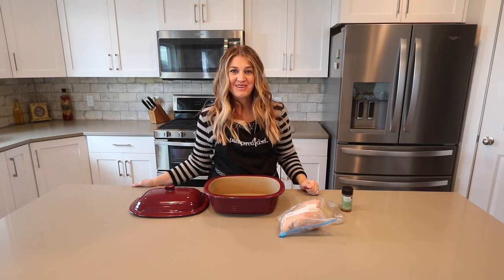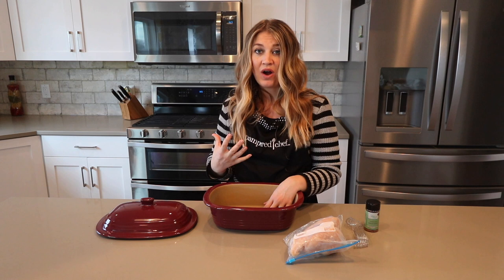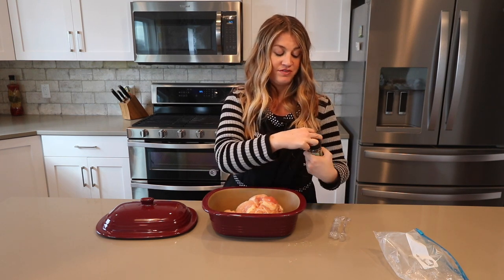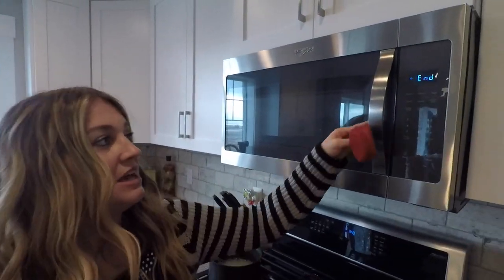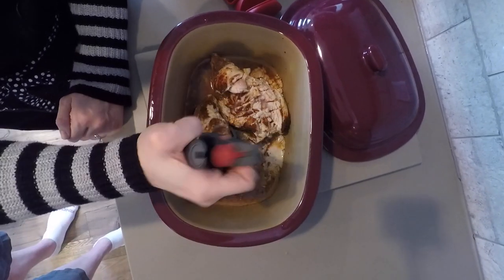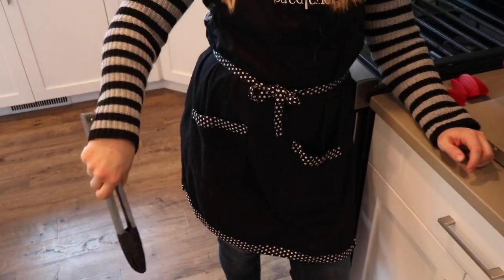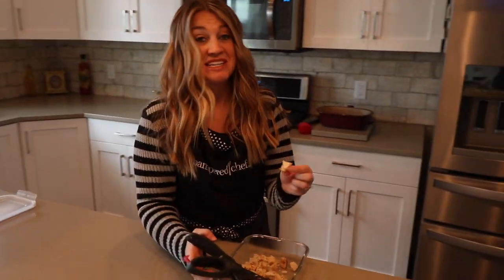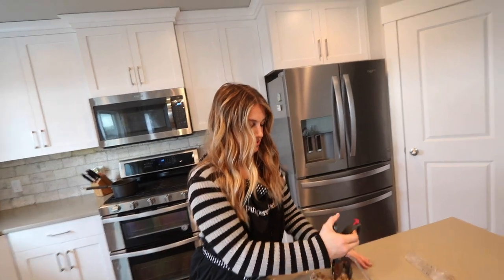Pampered Chef Deep Covered Baker Review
Follow my link to pick up any of the new and exciting products from Pampered Chef to complete your kitchen!

How well does the Deep Covered Baker from Pampered Chef cook frozen chicken? It really is as easy as throwing it in the microwave! The Deep Covered Baker from Pampered Chef is my go to cooking dish for it's ease of use and how versatile it really is.